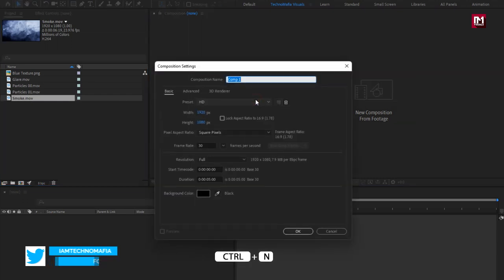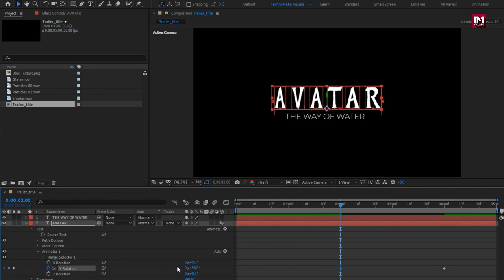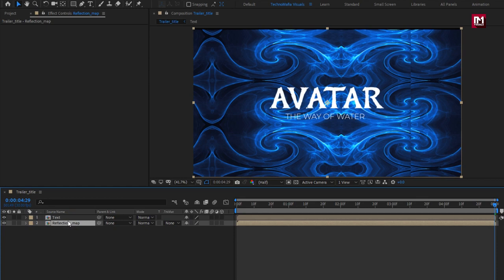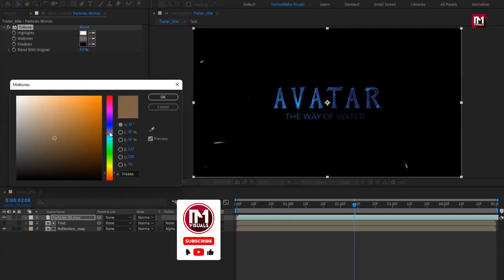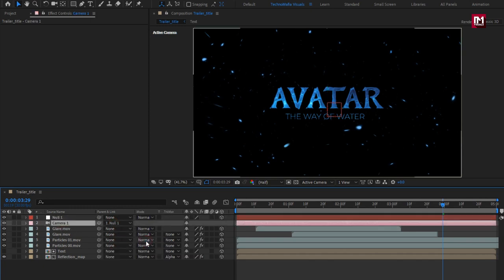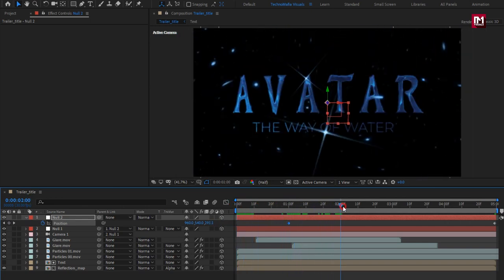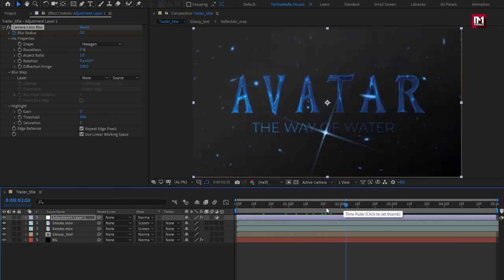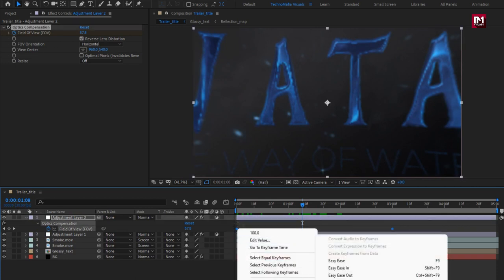After Effects Tutorial: Cinematic Trailer Title Animation in After Effects